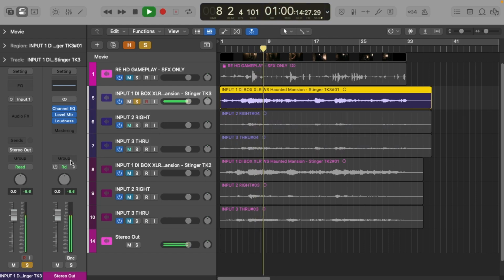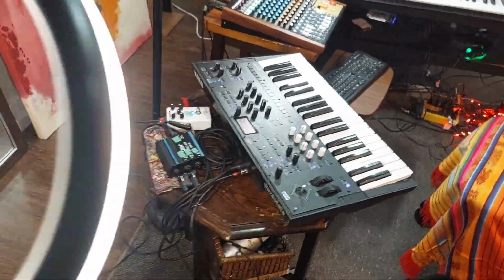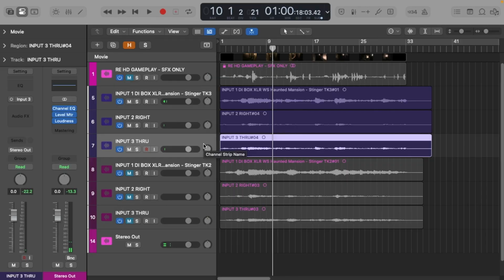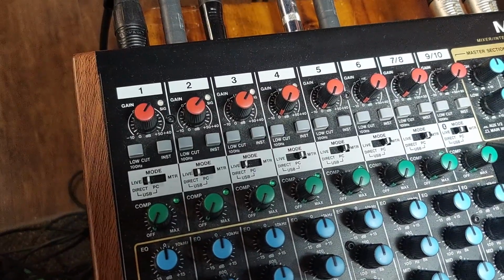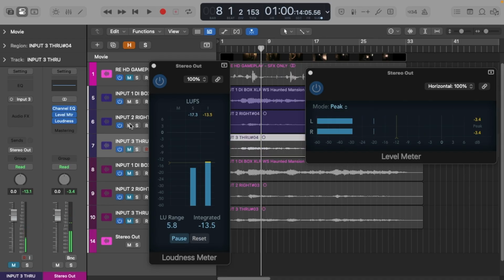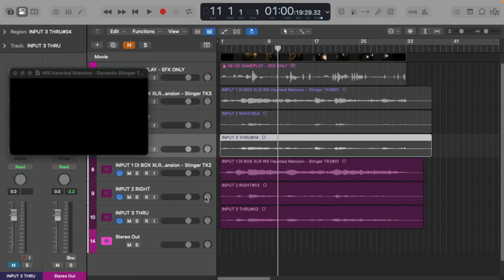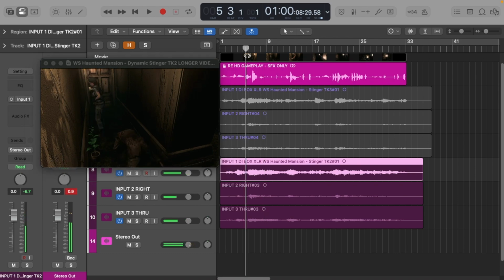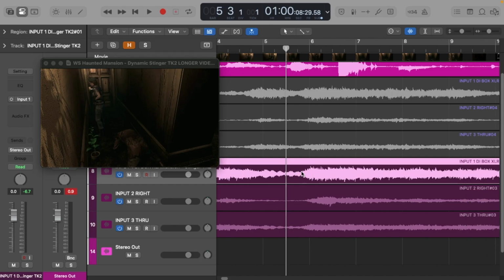HOW to use ONE Patch on the Korg Wavestate to Create Dynamic Survival Horror Game Music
Creating A Dynamic Linear Stinger with a Single Patch on the Korg Wavestate - Using Resident Evil HD to get inspired and compose to screen in context with the game's FX!

The Korg Wavestate is a survival horror machine - I have been using this synth to learn so much about composing, producing and recording.

Here in this video I utilize a single patch on the synth called "Haunted Mansion" - It's a SFX preset that I have altered.

I use footage from Resident Evil HD (the game's BGM OFF and it's FX ON) to demonstrate composing to an actual game while using a single sound creatively. Also, by thinking like a composer and being project minded, I share my own thoughts, insight and recording levels to achieve a simple idea and learn from creative ideas.

Also, a big part of this video, and what I have been working on, is achieving good target levels before any post processing. So that means signal path, good gain staging and recording levels, while recording multiple signals and summing them up properly.

These are the biggest things I have been working on and they have been a huge stumbling block for me as a composer.

I really want to share and stress the importance of respecting and learning from our creative ideas and using simple ideas like seen in this video to learn, practice and gain control over producing elements.

Hope this video finds you well and inspires you to learn from your own ideas and PRACTICE composing!

Game I am composing to: Resident Evil HD
I have captured footage with the game's BGM OFF and the in game FX ON

The music heard in this video was made by me!